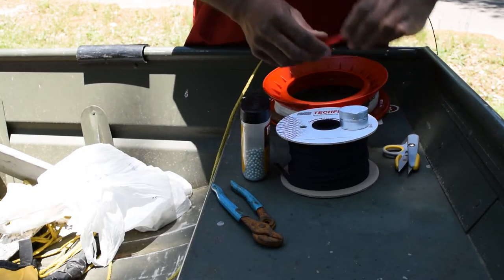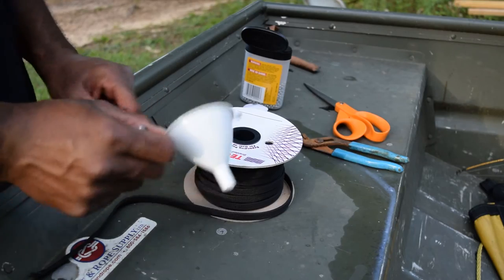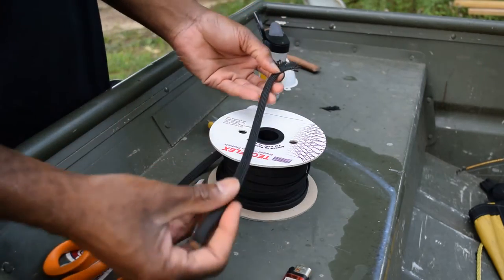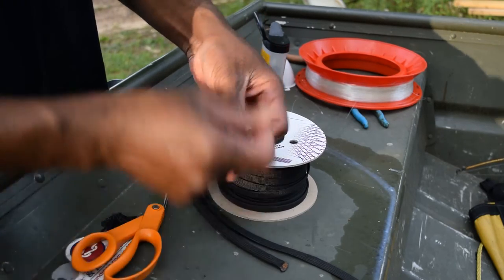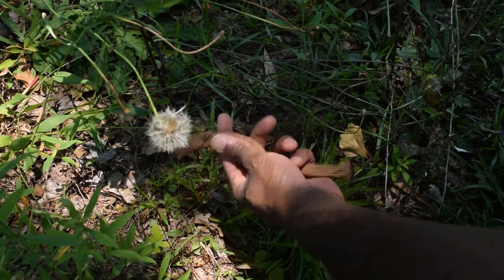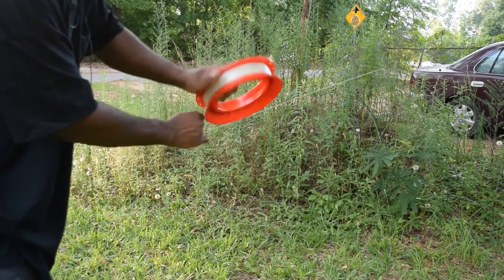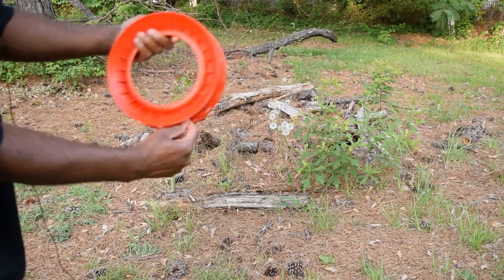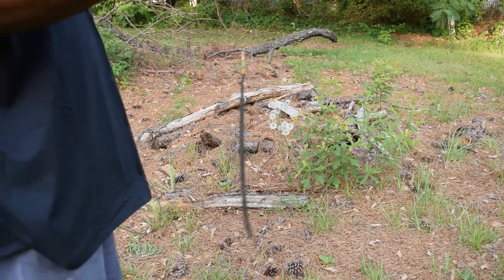How to Make Slinky Weights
You've seen me use these. Here's how I make them.

BWL, vid. How To Make Slinky Weights

Here's what you'll need:
*lighter or candles
*scissors
*slinky weight material
*lead shot, copper or other ball bearings
*pliers
*funnel